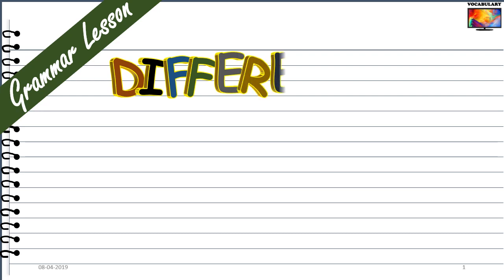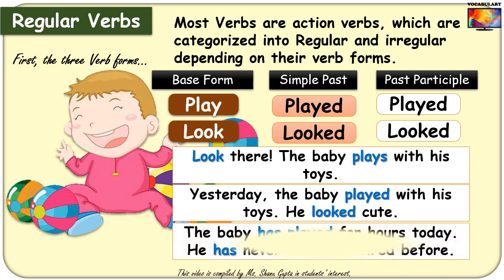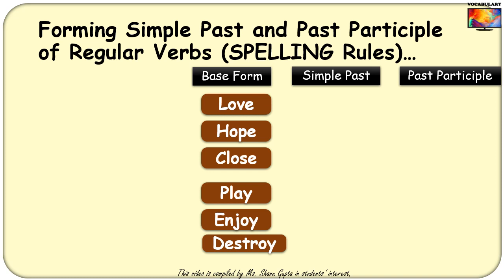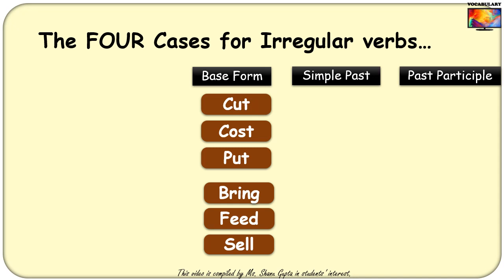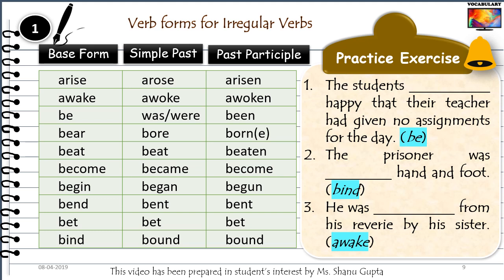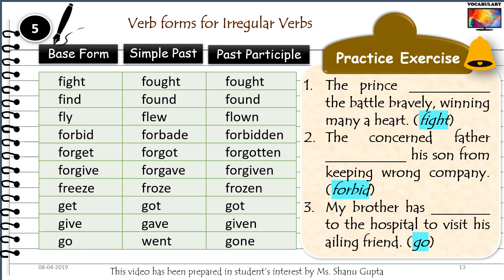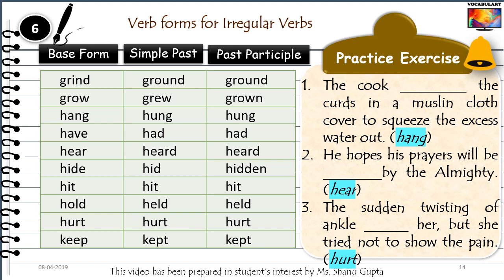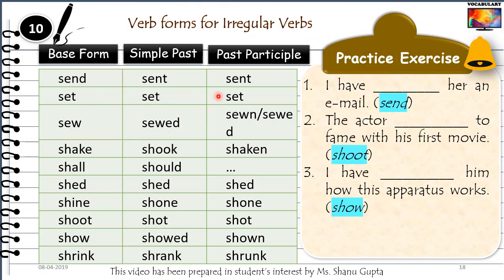Difference Between Regular vs. Irregular Verbs (Difference Between #3)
The video forms the base for English Grammar and helps students differentiate between Regular & Irregular verbs and memorize the three key verb forms in English, particularly for Irregular Verbs. In this video we will go over the 135 most important Irregular verbs are covered in Alphabetical order.